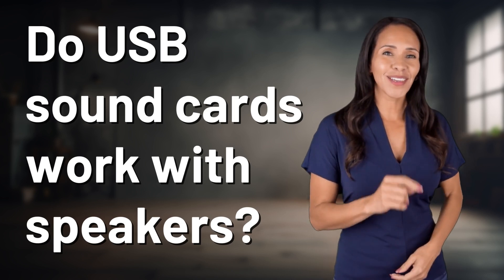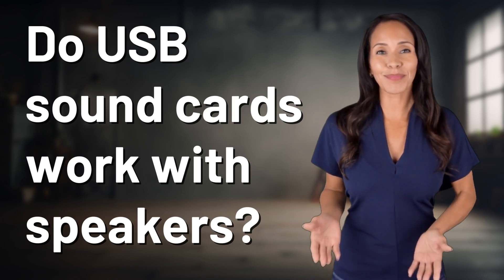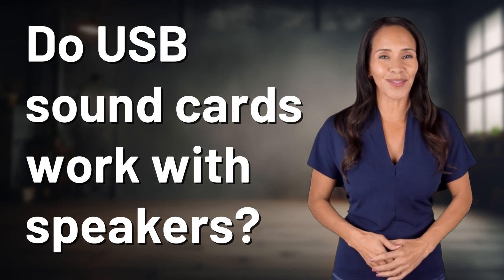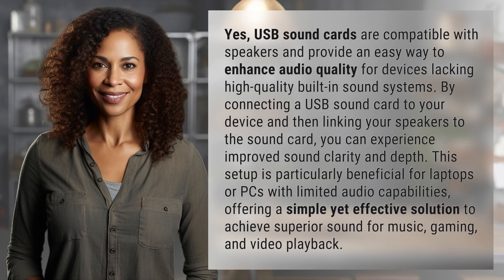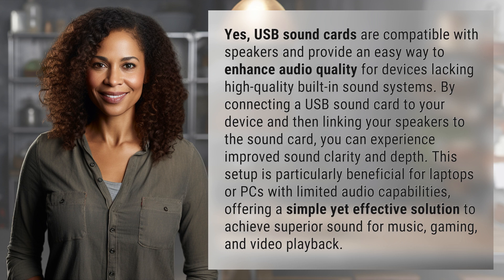Do USB sound cards work with speakers?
Enhance Your Audio: USB Sound Cards and Speakers 👉 USB Sound Cards 👉 Discover how USB sound cards can easily enhance audio quality for devices lacking high-quality built-in sound systems. Connect your speakers to a USB sound card for improved sound clarity and depth, perfect for music, gaming, and video playback on laptops or PCs.

Laura S. Harris (2024, March 9.) Do USB sound cards work with speakers?
    🌐 AskAbout.video